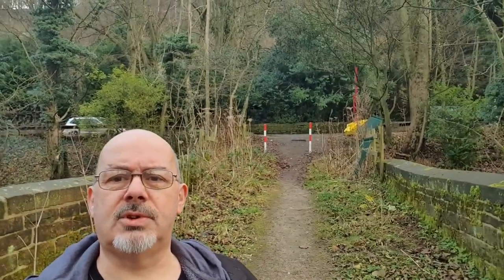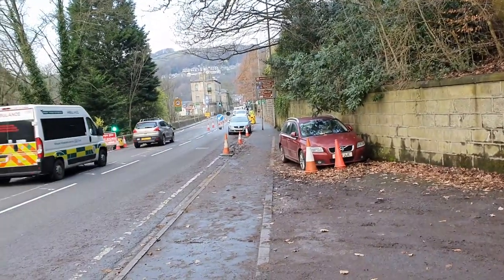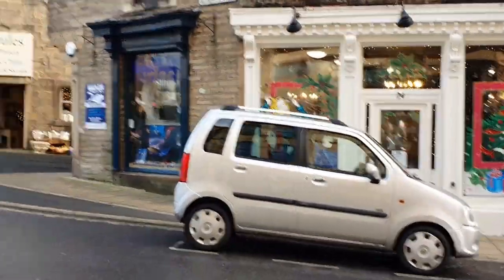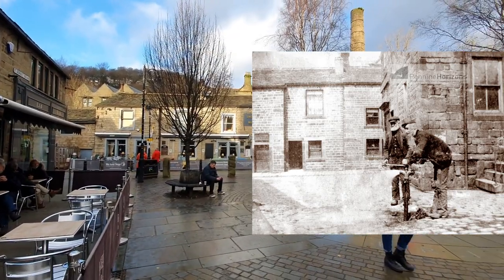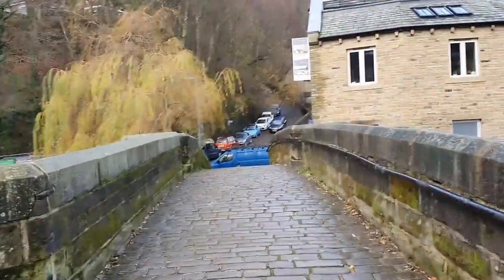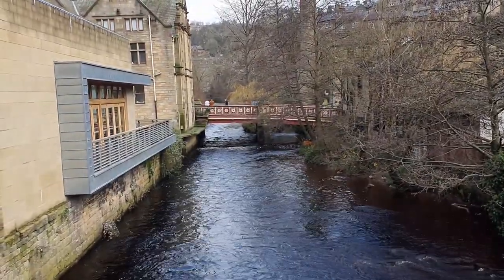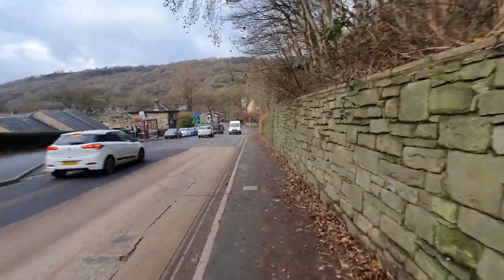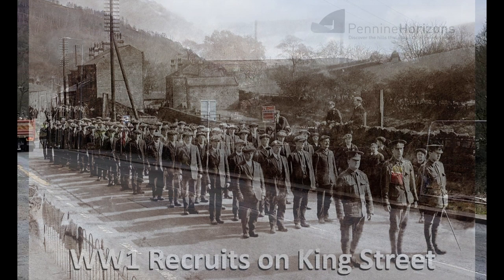024 The Lost Streets of Hebden Bridge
A walk around the Pennine town of Hebden Bridge, West Yorkshire looking at it’s missing streets and roads. Some well known, others not so, full of history and memories of times gone by and sadly missed.

Book reference, The History of Hebden bridge by Colin Spencer.

0:00 Introduction
1:02 THE TURNPIKE
5:57 DOCTOR HILL
7:13 COMMERCIAL STREET Demolished 1965
8:59 VICTORIA STREET
10:16 GARDEN STREET Demolished 1965
16:28 BLACKWATER STREET
21:54 BUTTRESS BRINK Demolished mid 1960s
24:12 TURNPIKE (AGAIN)
31:31 KING STREET Demolished 1960s